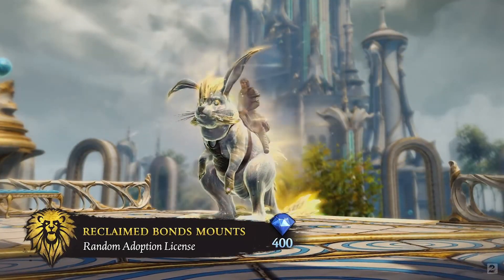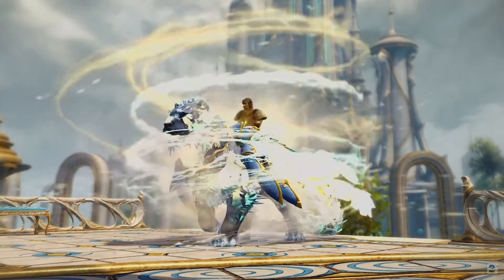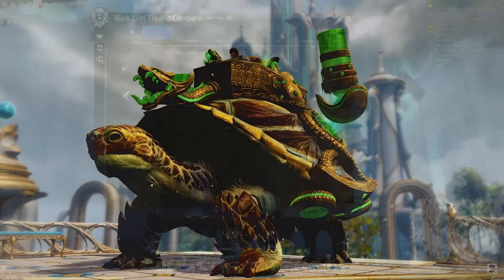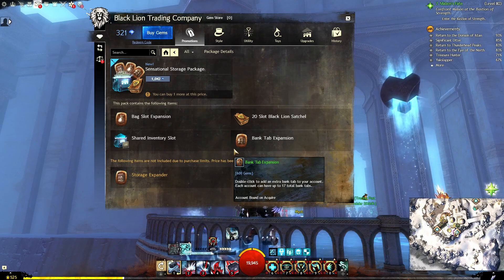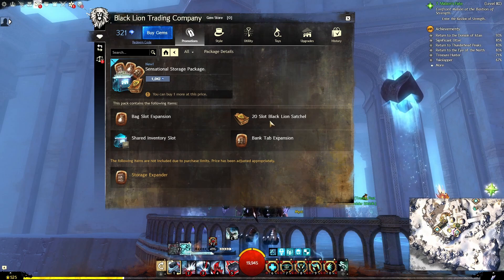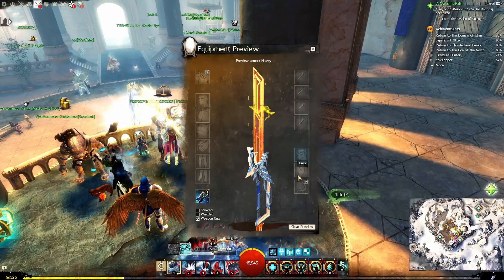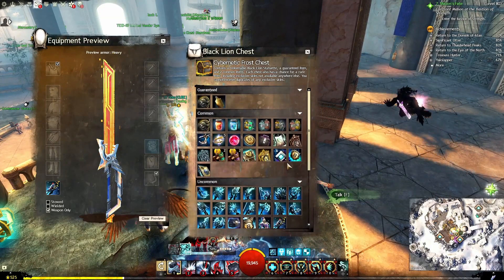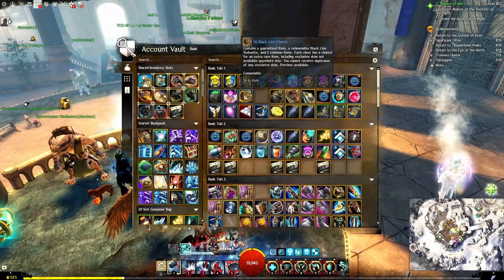GW2 | February 27th Massive Black Lion Update!